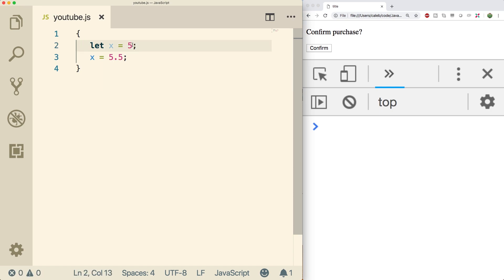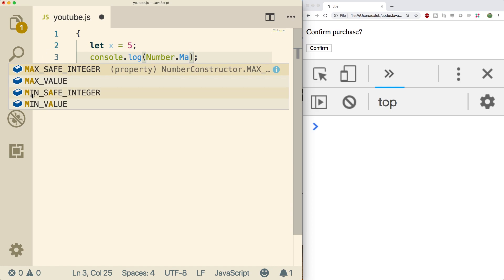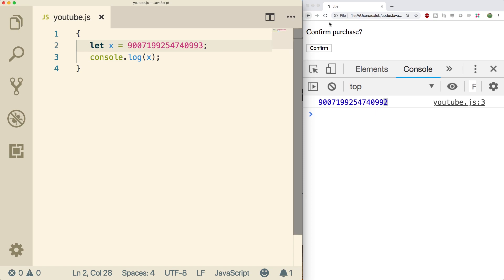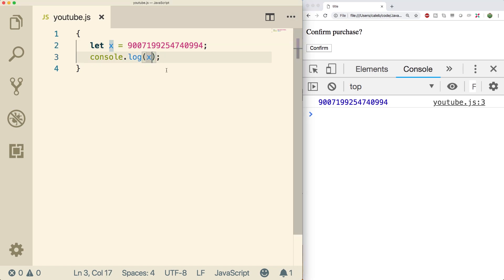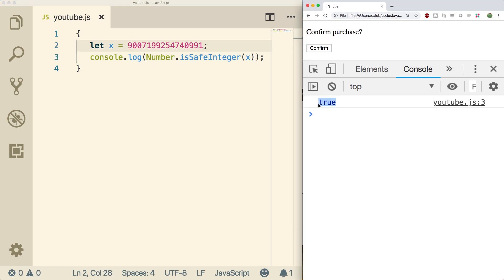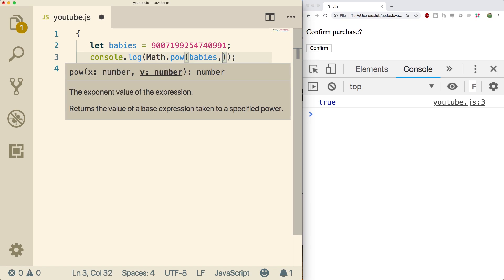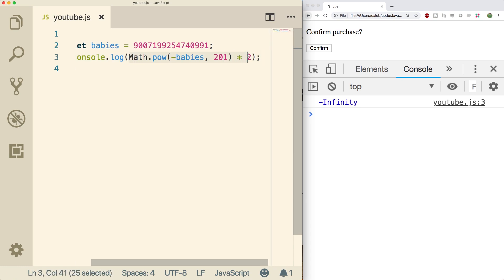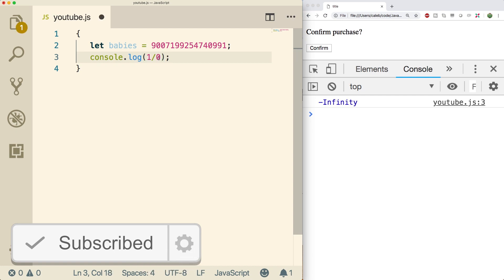JavaScript Programming Tutorial 13 - Number Data Type